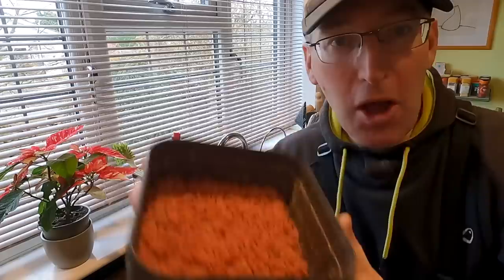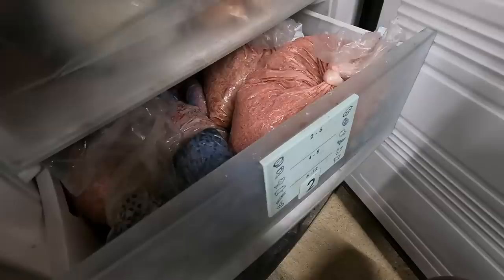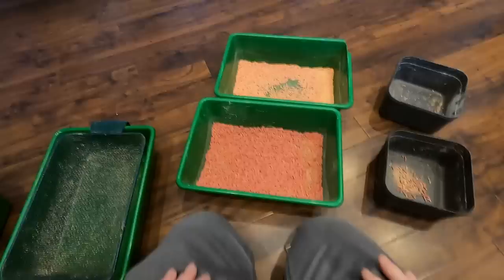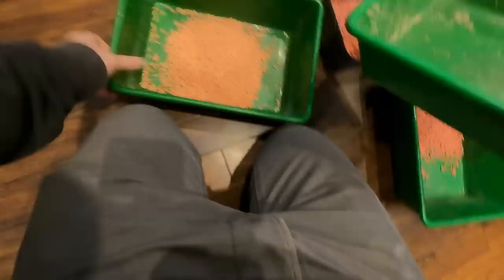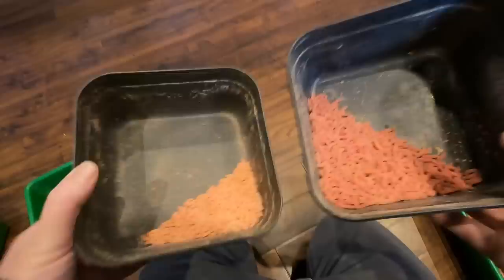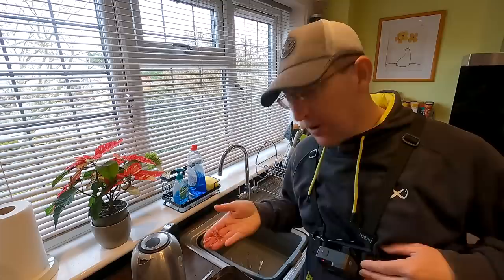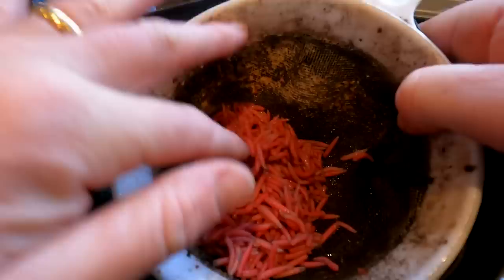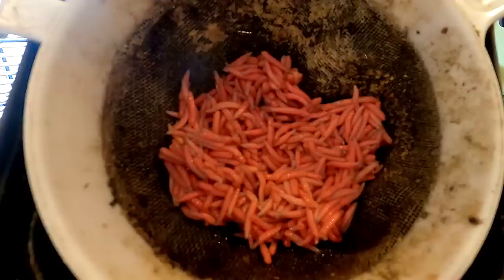Simply The BEST Dead Maggots!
How to make dead maggots! A simple and very effective method for preparing perfect dead maggots. Whether you are targeting silverfish, feeder fishing or want to pile them in for carp, this is Jon's tried-and-trusted technique for a wonderful feed and hook bait.